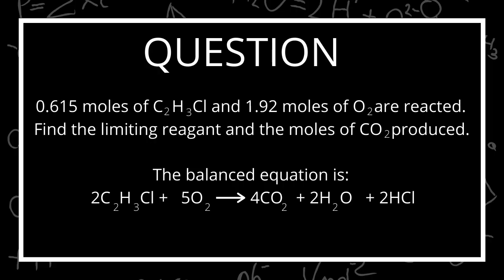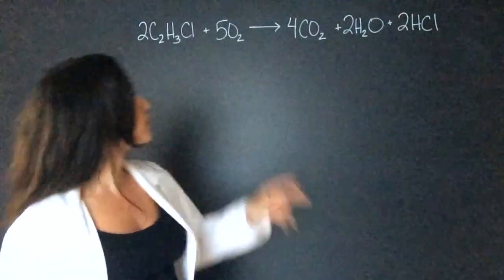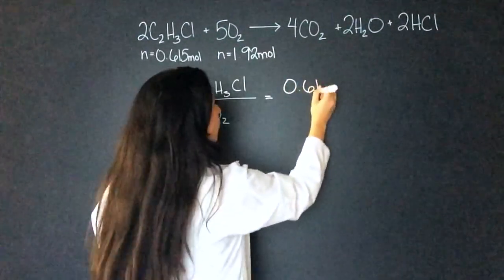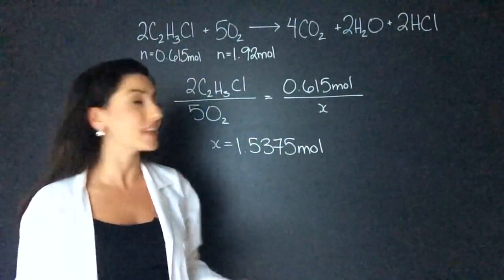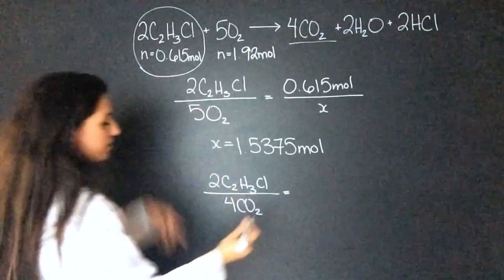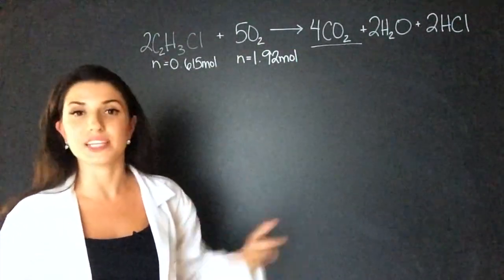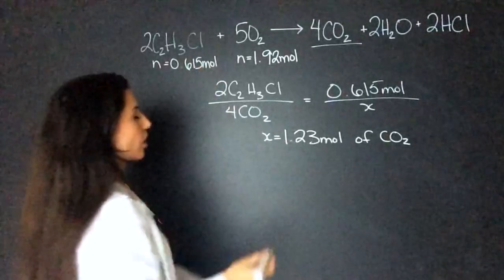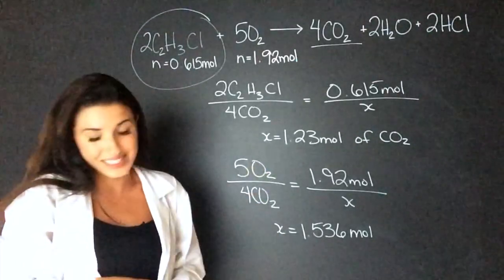Finding the LIMITING REAGENT in COMPLICATED PROBLEMS (Balanced Equation) | Chemistry with Cat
When the stoichiometry coefficients in the reactants are not 1:1, finding the limiting reagent can be complicated! We need the limiting reagent to find theoretical yield! In this lesson I'll show you two methods to calculated limiting reagent, and you can choose which you like best, or which will be quickest for you on an exam!